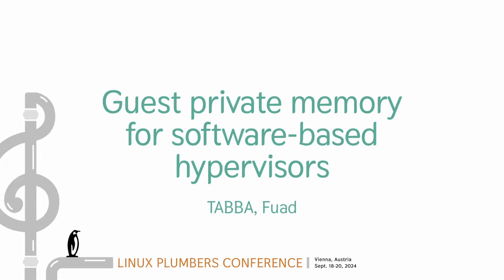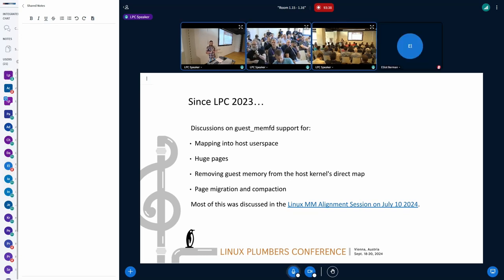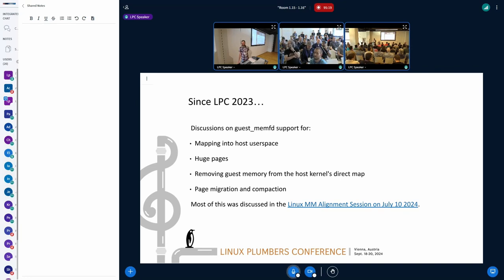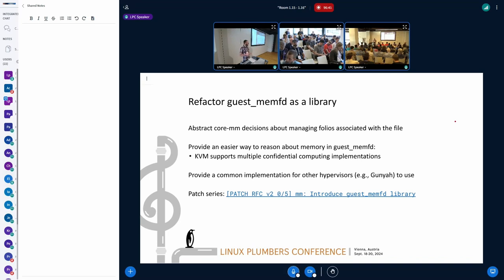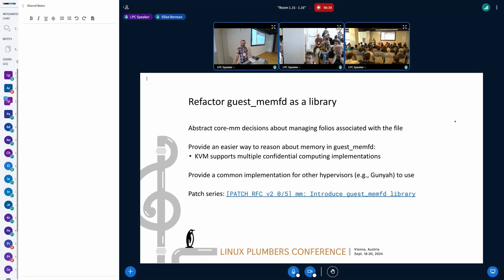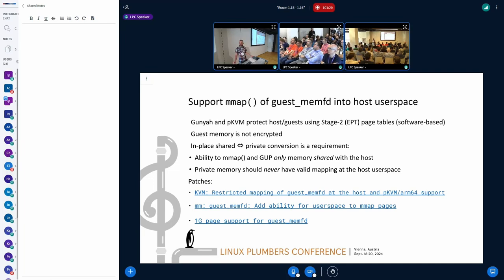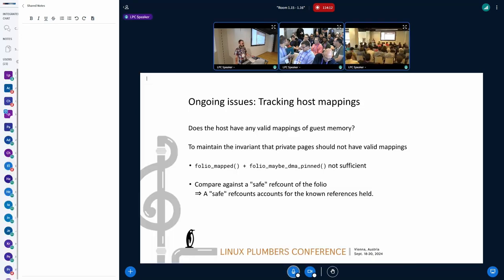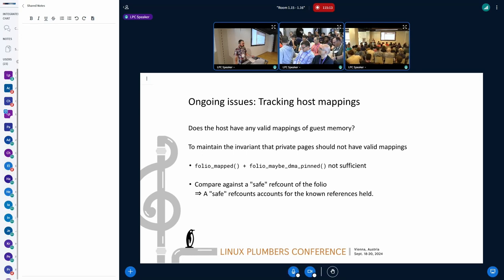Guest private memory for software-based hypervisors - TABBA, Fuad